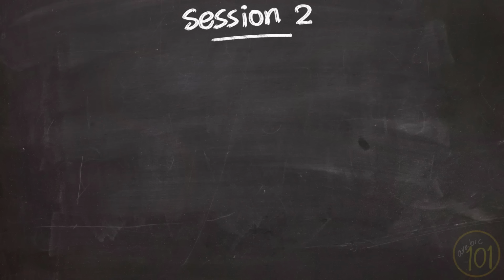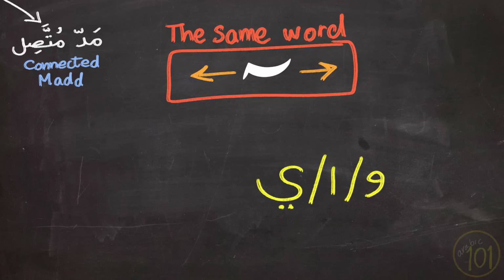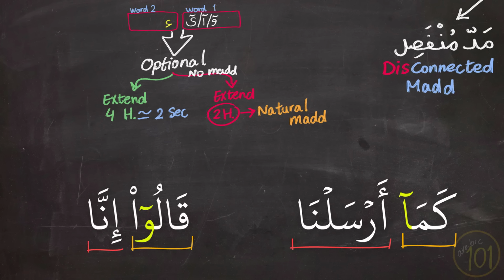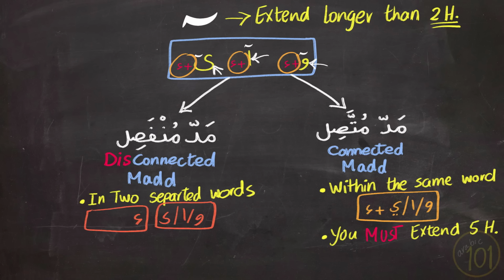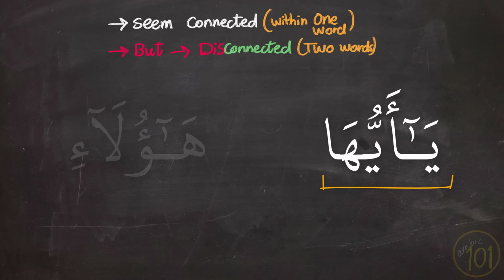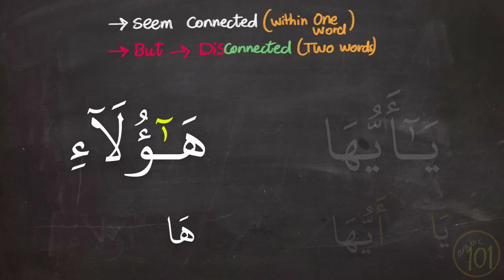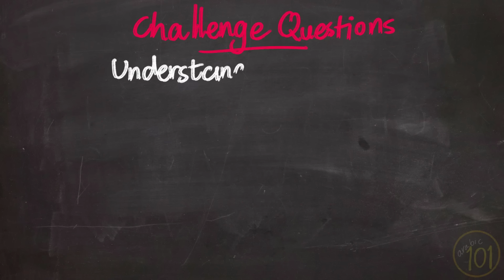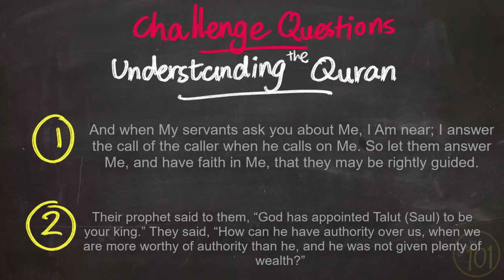The BEST 30-day Program for Tajweed - DAY 2 | Arabic101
DAY 2:
STAGE ONE - SESSION TWO

The topic of today's lesson is Connected/ Disconnected madd, which is also a very important topic because it is probably the most commonly used tajweed rules in the entire Quran. You will find its sign in EVERY SINGLE page. So make sure you don't miss practicing this lesson.